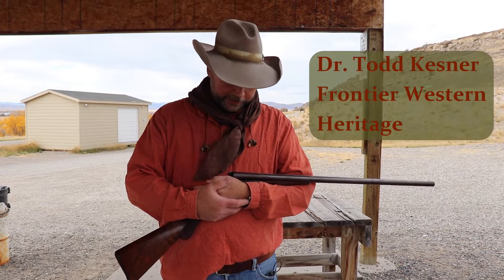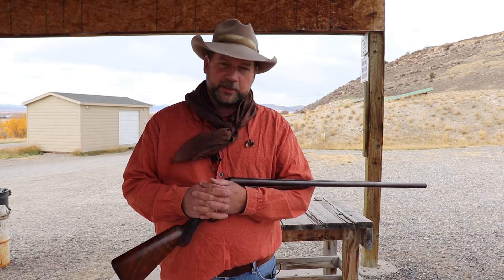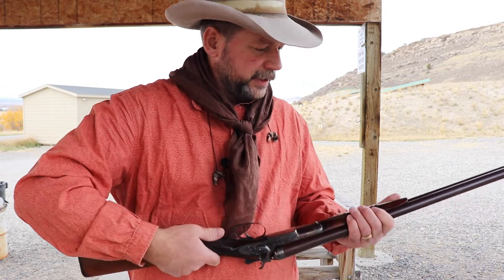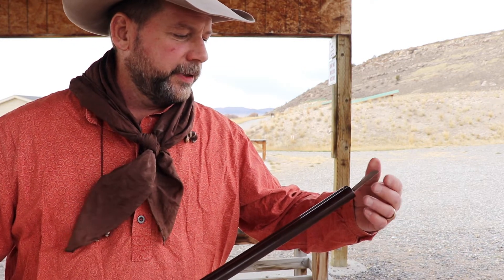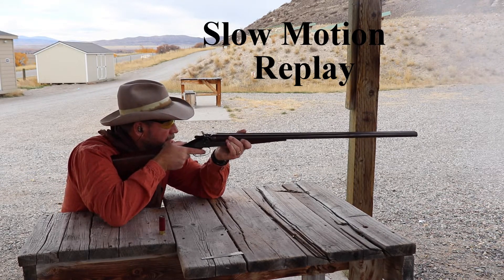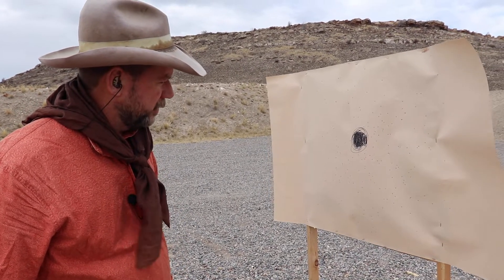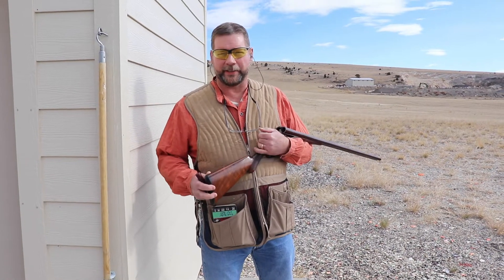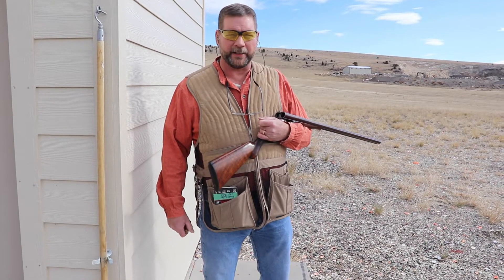Shooting the 1889 Remington Shotgun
Shooting a beautifully restored 1889 Remington double barrel 12 gauge with black powder loads in paper hulls.  The Damascus barrels may handle light nitro loads, but we play it safe with 100 grains of Goex FFg black powder and 1 1/8 oz of #6 shot for some hard hitting hunting shells.